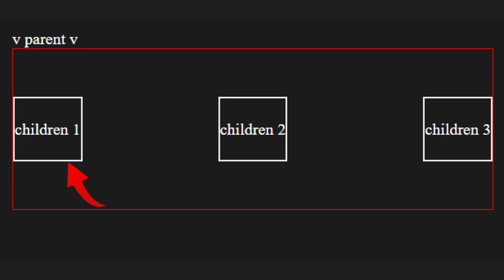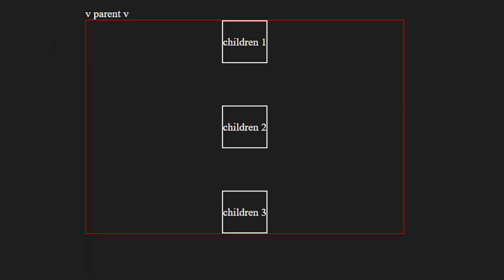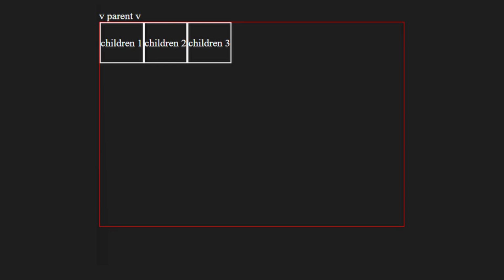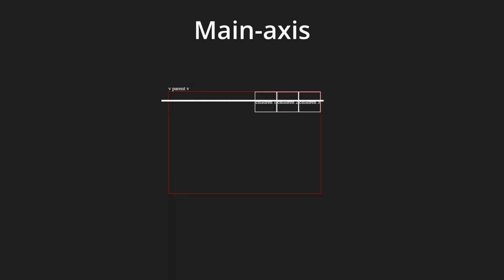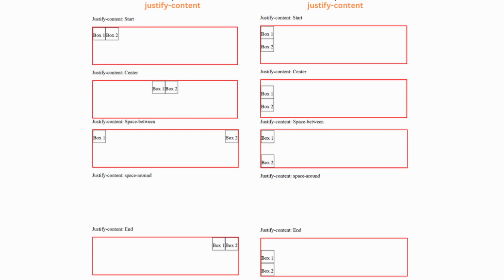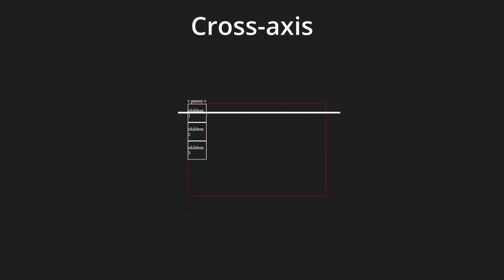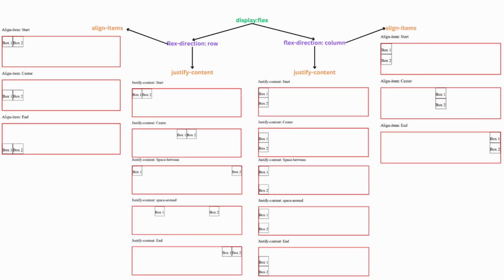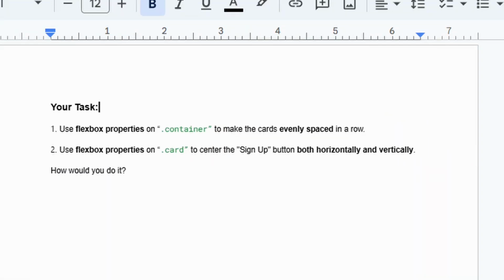This Tool Will Make Your Website Look 10x Neater!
This is how flexbox works!

Timestamp:
0:00 Intro
0:03 Parent-Children Relationship
0:29 What is Flexbox?
0:45 Common Flexbox Attributes
2:58 Challenge
4:01 So ya…